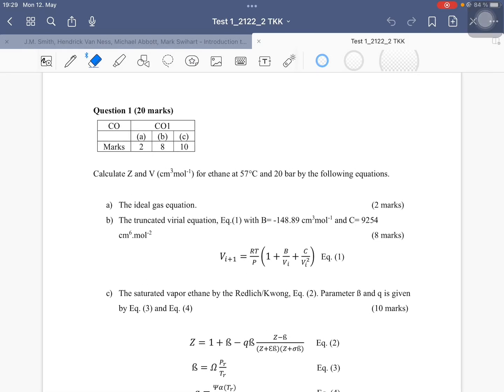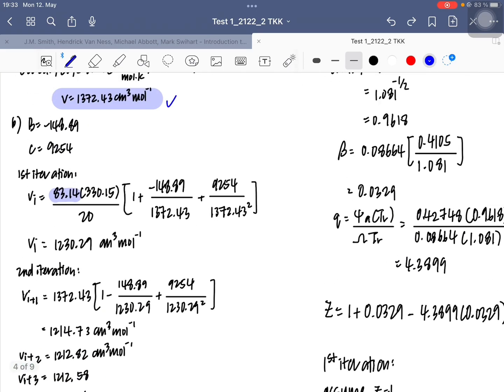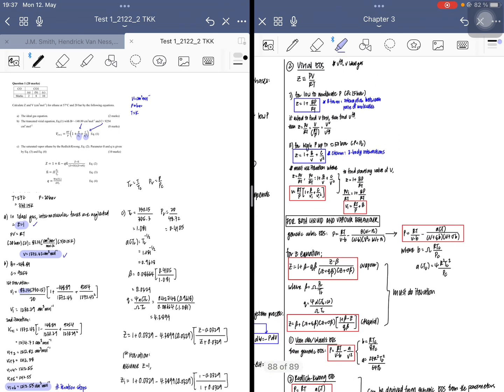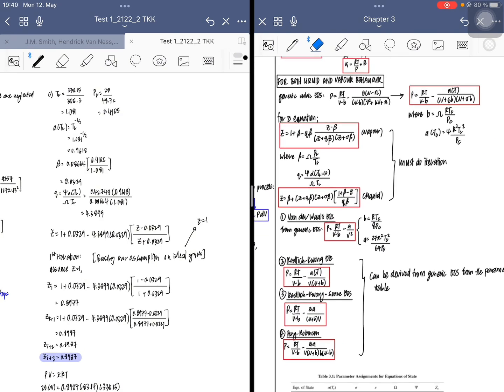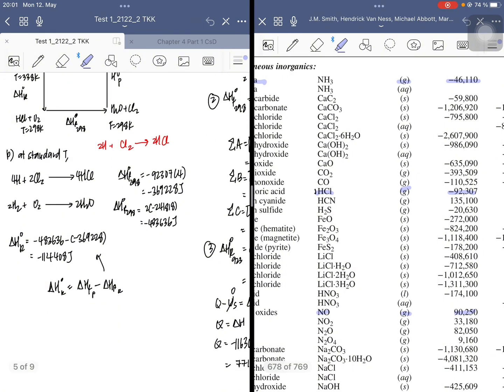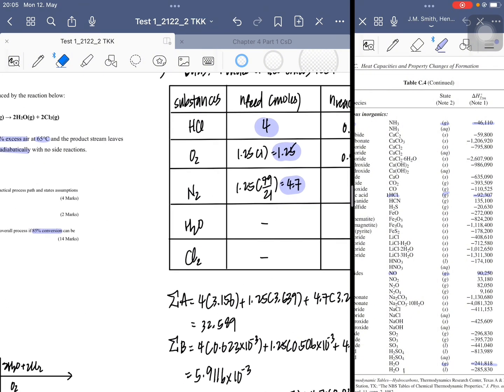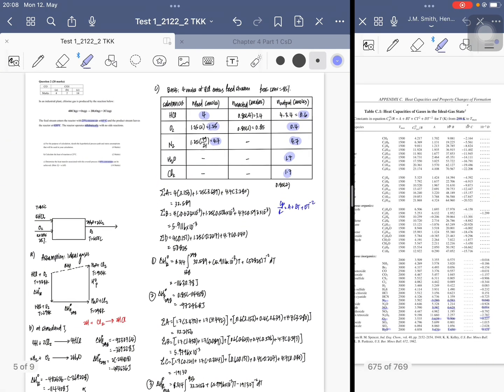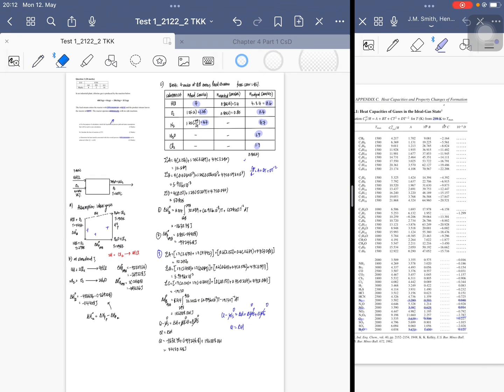THERMO KK TEST 1 walkthrough